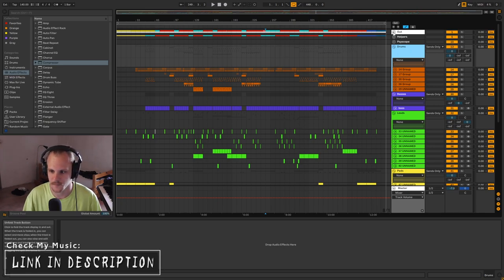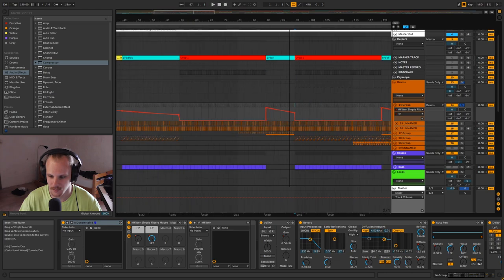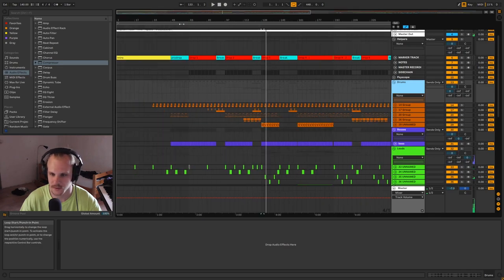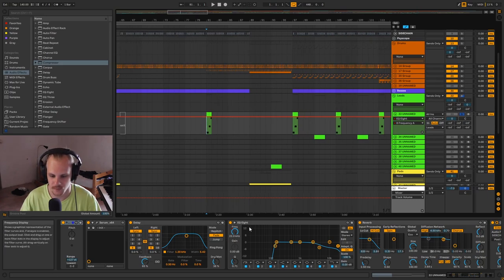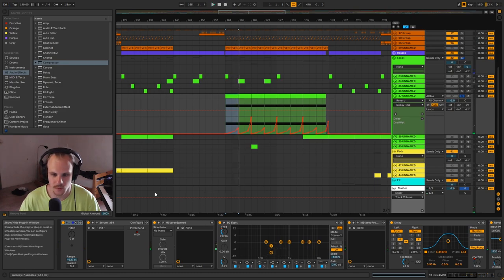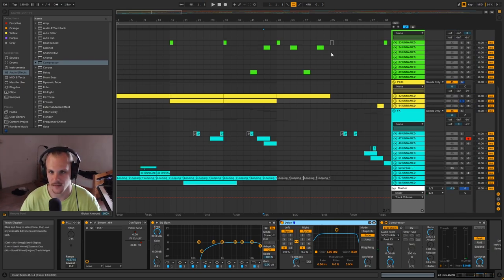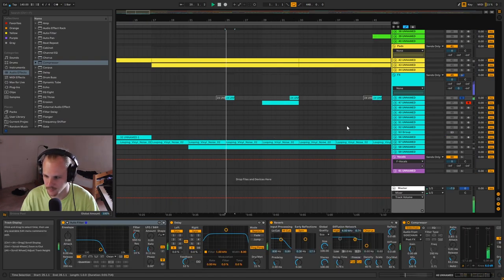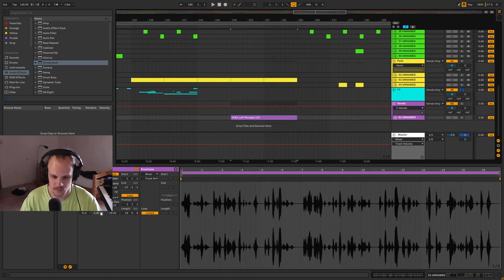How to make Music like Captain Hook! (Full Ableton Project Walkthrough!)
Interested in learning more? Consider purchasing my masterclass with 24 hours of edited footage:

Today I'll show you how to make a captain hook style song!